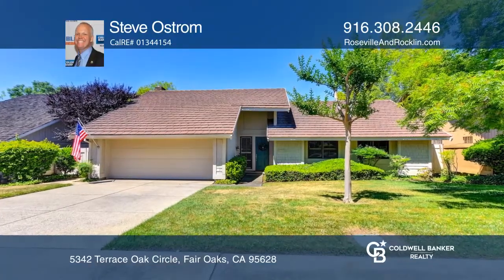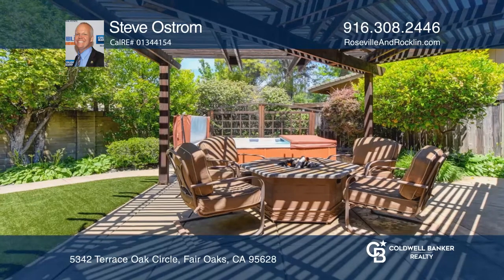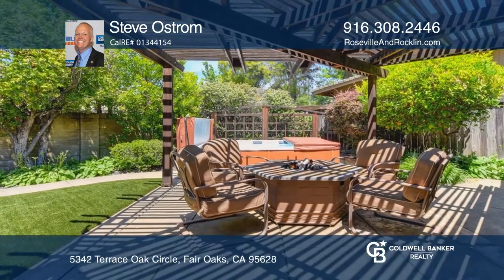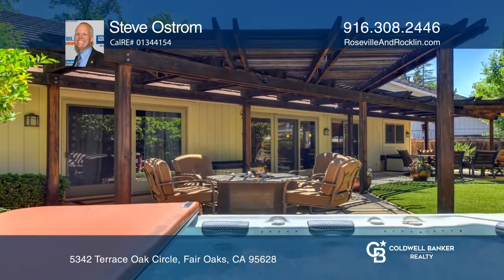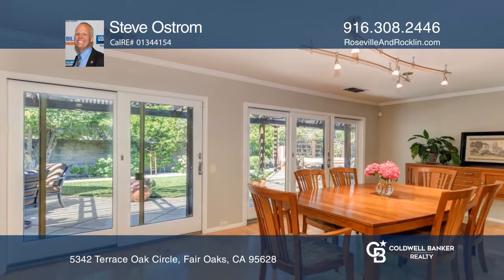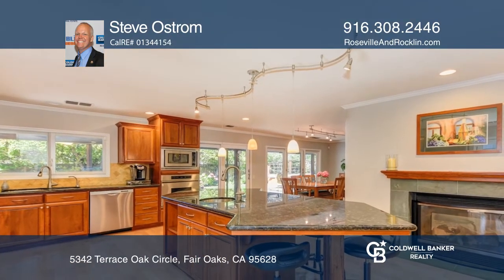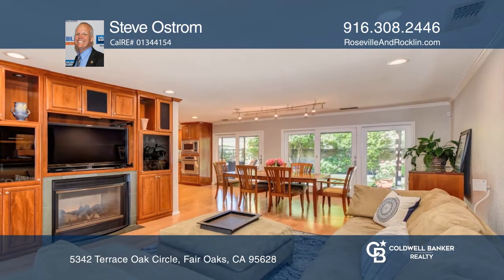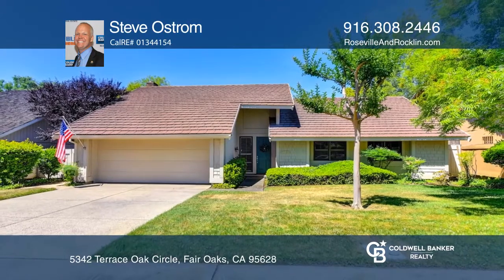5342 Terrace Oak Circle Fair Oaks, CA | ColdwellBankerHomes.com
5342 Terrace Oak Circle, Fair Oaks, CA

Don’t miss this gorgeous single-story, semi-custom home with a stunning backyard retreat. This home is truly turn-key ready and has been lovingly maintained and updated. The minute you enter the home, beautiful Anderson windows frame the outdoor space. In the backyard, youll have multiple zones to